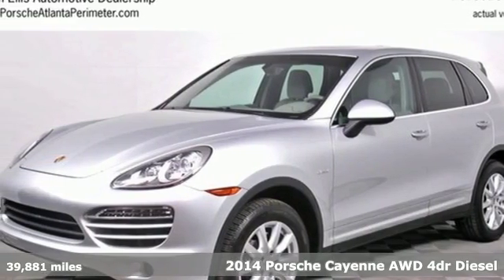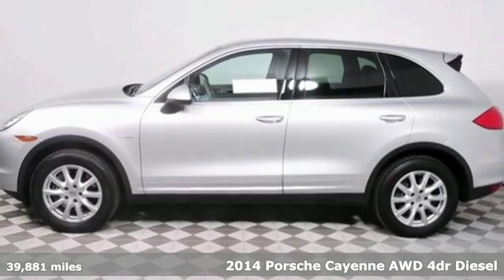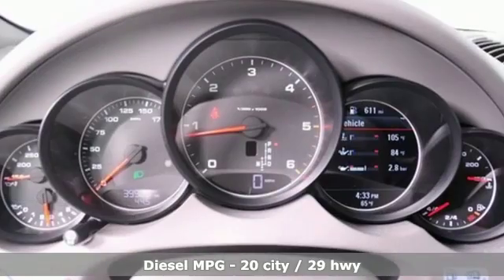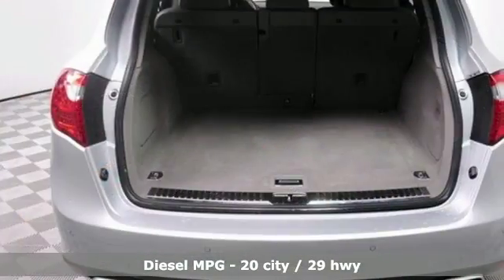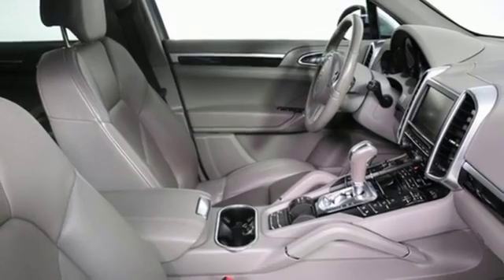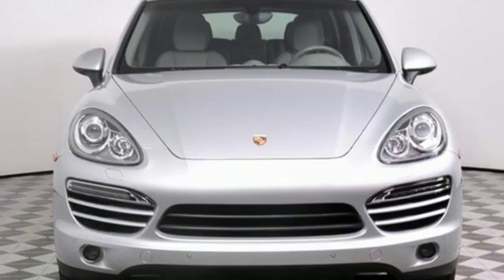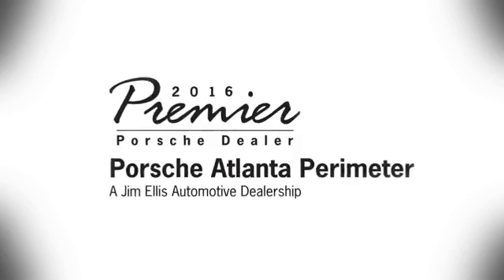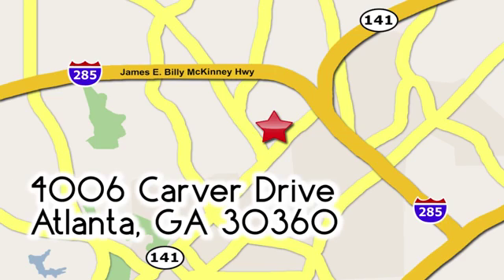Used 2014 Porsche Cayenne Atlanta Alpharetta, GA P28276 - SOLD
Year: 2014
Make: Porsche
Model: Cayenne
Trim: Diesel
Engine: 3.0L V6 DI Diesel Turbocharged
Transmission: 8-Speed Automatic with Tiptronic
Color: Silver
Interior: Platinum Gray
Mileage: 39881
Stock #: P28276
VIN: WP1AF2A23ELA30791
Premium package plus (Bi-Xenon headlights with Porsche Dynamic Light System, automatically dimming interior and exterior mirrors, Porsche Communication Management with navigation module, moon roof, Power Steering Plus, heated and ventilated 14-way power front seats with memory package, rear heated seats, ParkAssist front and rear with reversing camera, Lane Change Assist, power sunscreen for rear side windows, Light Comfort package, heated three-spoke multi-function steering wheel), Bose audio package (Bose Surround Sound System, XM satellite radio, 6 disc changer), trailer hitch. We look forward to hearing from you. Advertised price includes $590 Dealer Service Fee.

Address:
4006 Carver Drive
Atlanta Alpharetta, GA video